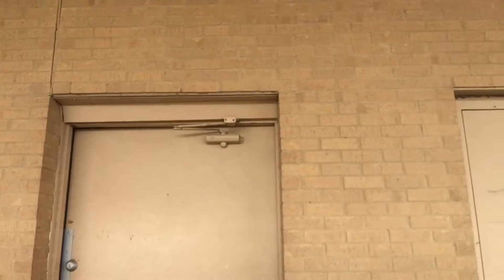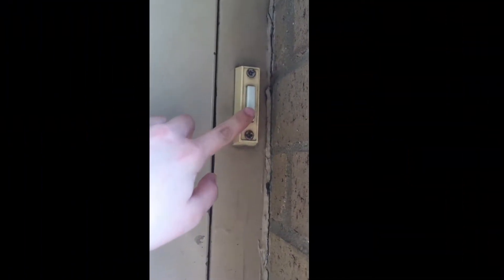Abandoned Office/Funeral Home in Grapevine, TX- Chase Does Abandoned Episode 2